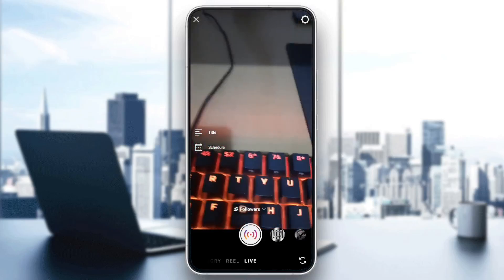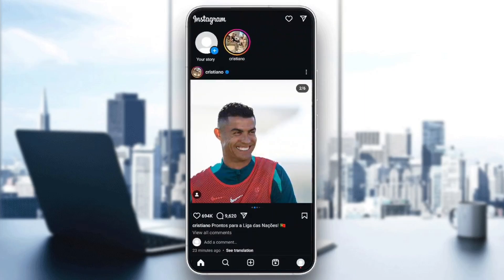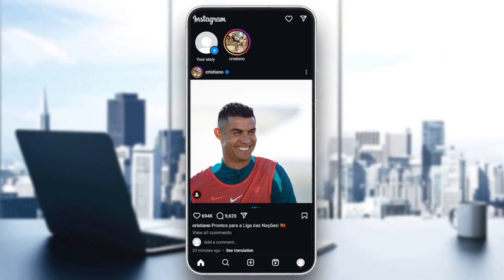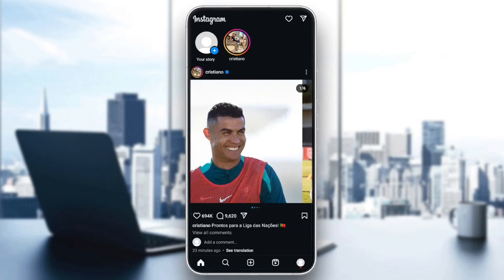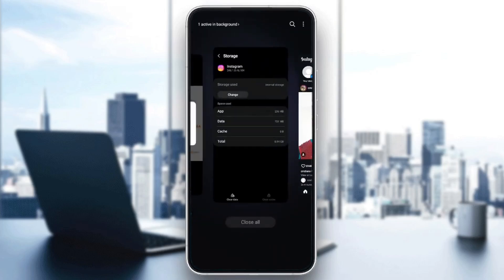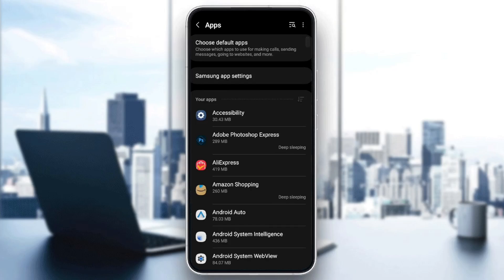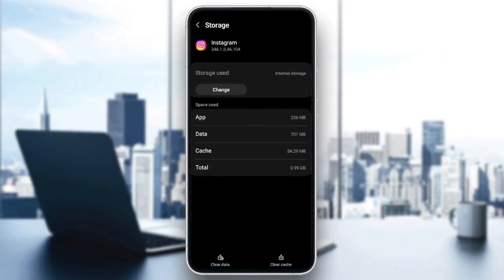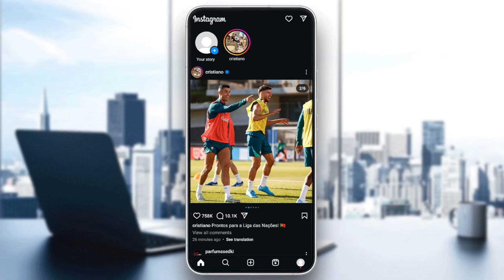How To Fix Instagram Live Not Working Tutorial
Today we talk about fix instagram live not working,how to fix instagram live not working,why wont it let me go live on instagram,why can't i go live on instagram